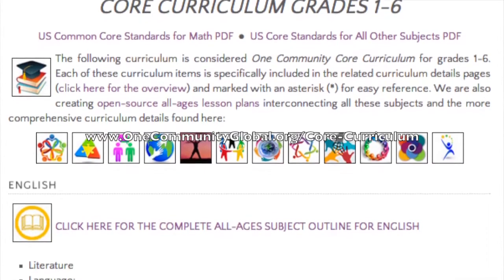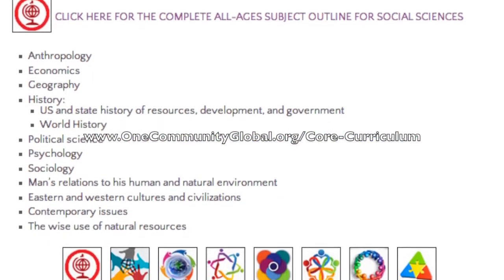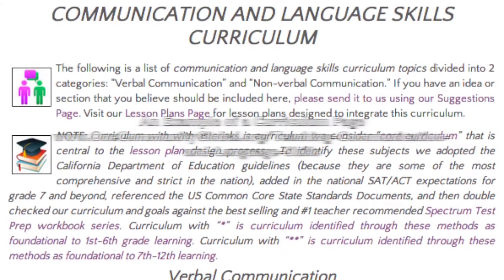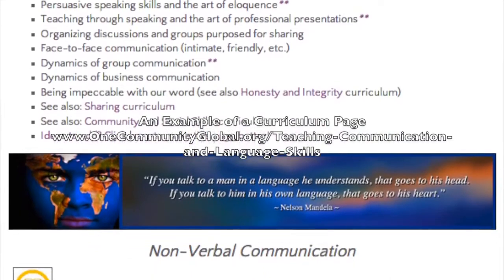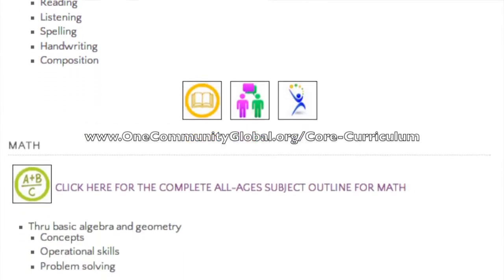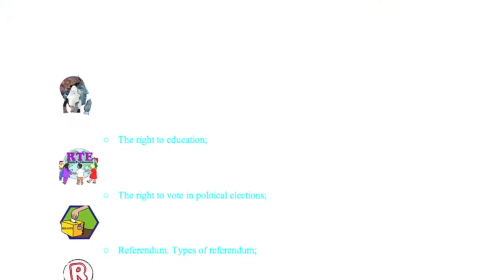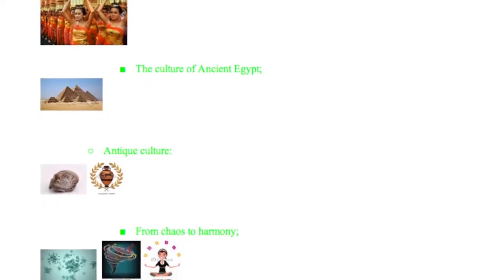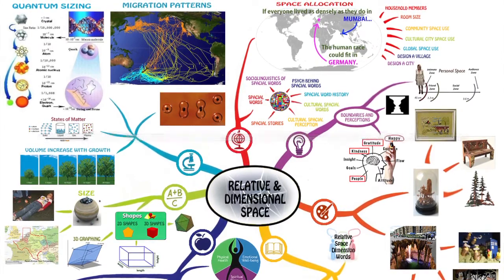We Create the World - One Community Weekly Progress Update #45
We Create the World | Open Source Future | Revolution of Consciousness | Making a Difference | Global Transformation | Sustainable Planet | Creating for The Highest Good of All | Solutions that Create Solutions | One Community | Sustainable Civilization Building

Timestamps for the video above:

- We create the world intro @:11
- Overview of this week's world-changing progress @3:40
- Highest Good education: cross integration of Core Curriculum to Curriculum now - complete @6:10
- Highest Good education: Social Sciences image research 90% done @9:20
- Highest Good education: Relative Space lesson plan mindmap is complete @11:40
- Highest Good food: 40 more Food Forest page plants added @14:40
- Food infrastructure 3-D moved pond and hardware, adding in rafts, piping and other details @17:28
- Created Sketchup Plant resource page and tutorial video @19:40
- Highest Good food open source portal now being redesigned @22:22
- Highest Good housing: Hands progressing in the Tropical Atrium center of the Earthbag Village: @23:40
- SEGO Center Duplicable City Hub 4th floor bathrooms and main floor locker area in 3-D @28:10
- Welcome Tyler Gonnsen to the Pioneer team. He'll be working on the ACE App @5:45
- How you can most help us right now and how anyone can help @30:30

One Community is purposed for the betterment of society through open source creation for The Highest Good of All: